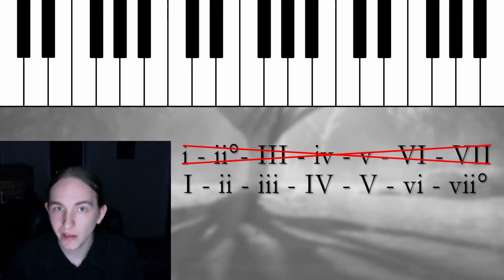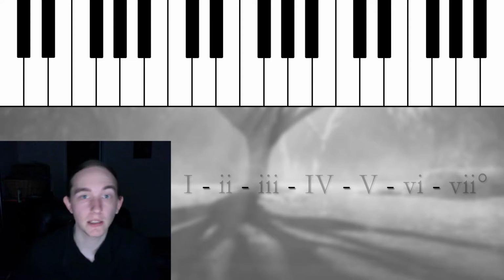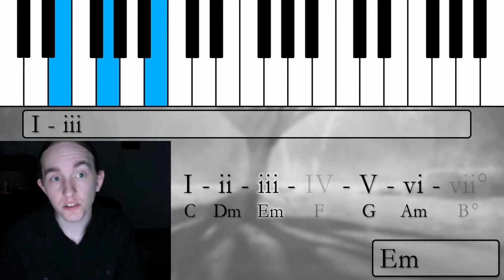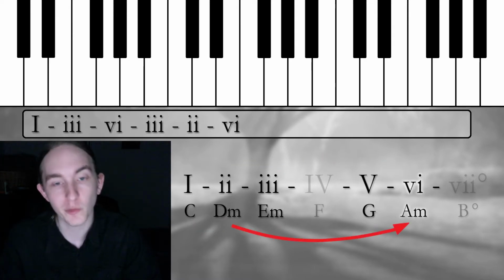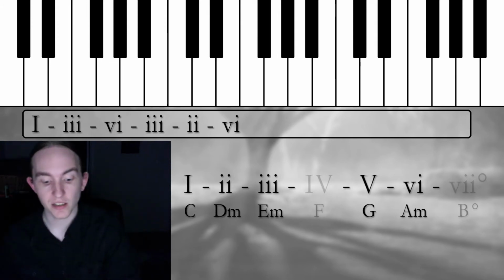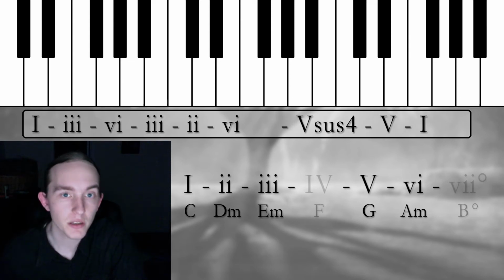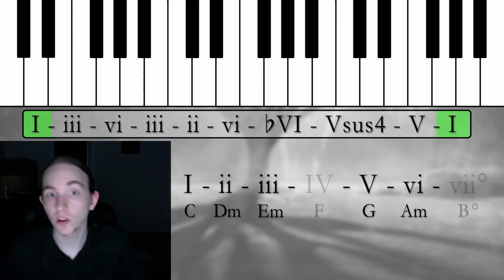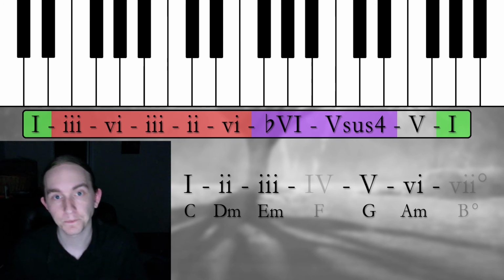Chord Composing Tutorial Part1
Dunno if part 2 happening tbh. it's been a while since I made this and left it unpublished. Script half written and video not filmed.